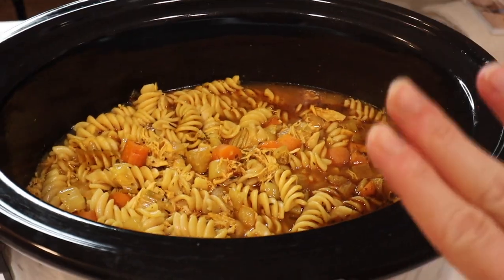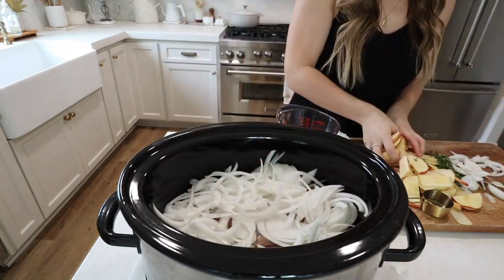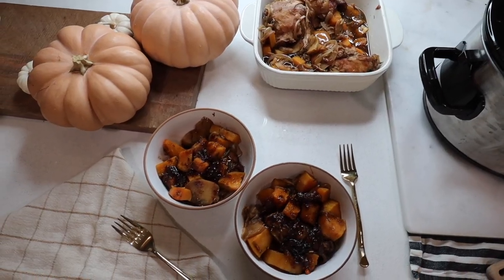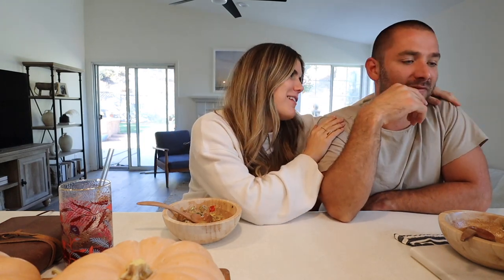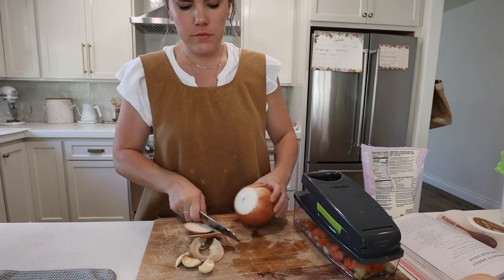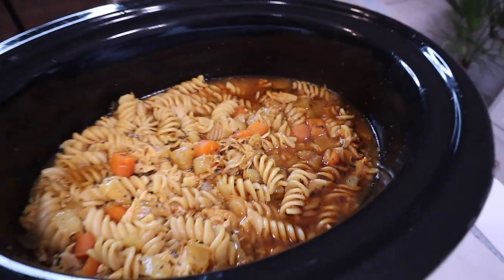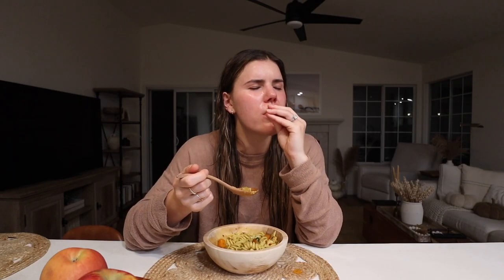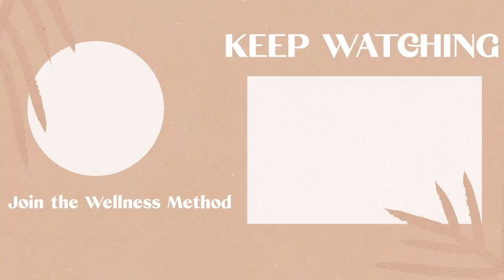WHAT I EAT IN A WEEK | Quick & Easy Crockpot Meals! Healthy & Simple Dinner Recipes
what i eat in a week for dinner crockpot style! these easy healthy & super nourishing slow cooker recipes are delicious for dinner!  🤤

timestamps
00:24 Monday - Balsamic Glazed Chicken with Butternut Squash
4:16 Tuesday - Sweet Corn Sweet Potato Chili
7:13 Wednesday - AMAZING Chicken Noodle Soup (the BEST!)
12:56 Thursday - Crockpot "Shepherd Pie" my version haha
19:15 Friday - Butternut Squash Gnocchi with Spicy Chicken Sausage
21:43 Saturday - Butternut Squash Prosciutto Pasta

FEATURED
+ Food Chopper
+ Worlds Best Peeler
+ Food Processor Vitamix Attachment
+ Knife Set
+ Crockpot this is exactly like mine except the color is a DREAM 💫🤤

RECIPES
Balsamic Glazed Chicken with Butternut Squash
6-7 chicken thighs
1 onion thinly sliced
2 cups butternut squash
2-3 sprigs of fresh rosemary (less if you don't love rosemary!)
1 1/2 tsp salt
1/4 tsp pepper
3 apples chopped
1/4 cup honey
3/4 cup balsamic vinegar
place everything in your slow cooker for 5 hours on low then reduce the liquid down on a saucepan for 15 mins on high and pour over your dish, enjoy!

* I added my meal-prepped sweet potatoes at the end!
1 ½ lb. boneless, skinless chicken breasts or thighs
1 medium onion, diced
1 medium bell pepper, any color; diced
1 small jalapeno, seeds removed and finely diced
6 cloves garlic, minced
2 ½ tsp. ground cumin
1 tsp. dried oregano
1 Tbsp. chili powder
1 tsp. salt, plus more to taste
½ tsp. black pepper
1 ½–2 cups organic chicken broth (I used homemade bone broth)
1 (14-ounce) can full-fat coconut milk
Juice of ½ lime
½ cup fresh cilantro, chopped
Fresh cilantro and lime wedges for garnish
Set heat to low and cook 5 hours, enjoy!

AMAZING Chicken Noodle Soup (the BEST!) from my book Growing Strong
3 carrots
2 stalks celery
1 sweet onion
1 tbs oil (MCT or ghee)
2 tsp arrowroot flour
2 tsp dried turmeric
1 tsp dried basil
1 tsp dried thyme
1/4 tsp oregano
1/2 tsp paprika
1/2 tsp onion powder
1/2 tsp garlic powder
2 garlic cloves, fresh pressed
salt to taste (it usually ends up being around 2-3 tbs depending on how salty your broth is do not be afraid of salt!)
32 oz of chicken broth or homemade bone broth
1 cup of water
1 tbs ghee
saute veggies, garlic, and spices in pan & add arrowroot over the top. dump in crockpot with chicken, water and broth and cook on high for 3 hours and then shred the chicken and add the noodles & cook for another 40 mins. enjoy!

but here's how I did it crockpot style
1 tbsp ghee
1 1/2 lbs grass fed stew meat
Sea salt and pepper
1 cup carrots diced
1 cup mushrooms (I pre-boiled mine this allows the hydrazine to evaporate)
1 medium onion chopped
2 cloves garlic minced
sprinkle of sea salt for veggies
3/4 cup beef or chicken bone broth
2 1/2 tbsp tomato paste
1 tsp fresh minced thyme
1 tsp fresh minced rosemary
2 tsp arrowroot powder *ADD into bone broth to dissolve very important
mashed potatoes:
4-6 russet potatoes or 2 1/2 lbs peeled and cut into 2” pieces
2/3 cup full fat coconut milk blended prior to adding
3 Tbsp organic ghee
3 Tbsp nutritional yeast
set on low for 7 hours. add peas after 7 hours, an extra scoop of ghee, a little more arrowroot slurry (1 tsp of arrowroot mixed with water) top with mashed potatoes & parsley, and let cook for another 40 mins on low. enjoy!

Butternut Squash Gnocchi with Spicy Chicken Sausage
place butternut squash in slow cooker on high for 4 hours.
*I used coconut cream instead but you can totally use either or!